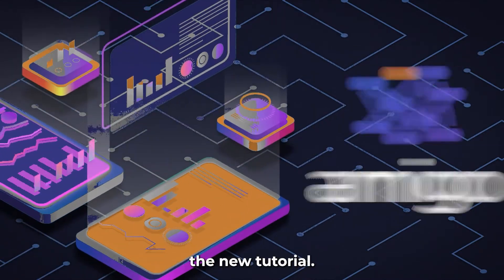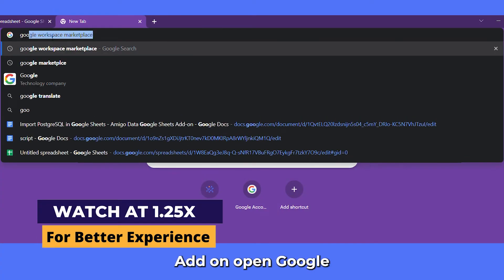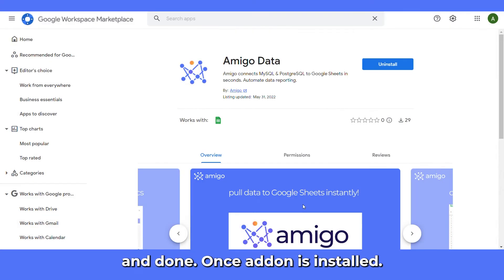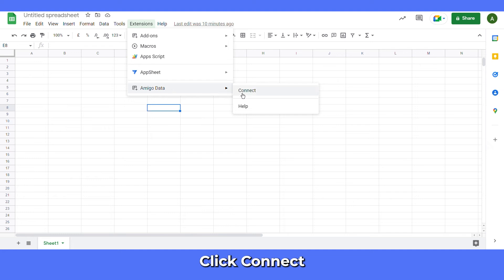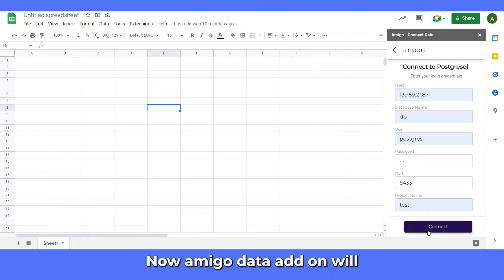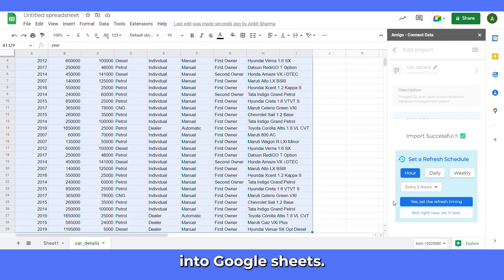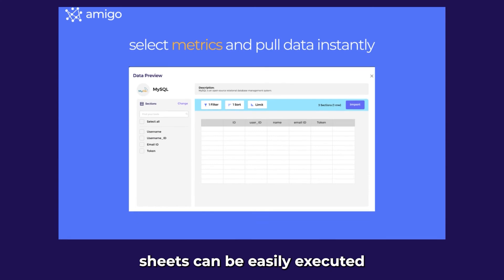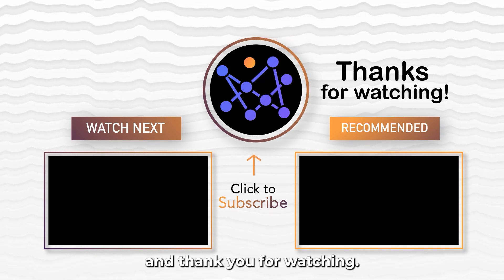Import PostgreSQL into GOOGLE Sheets with Amigo Data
In this latest tutorial you will learn to import data from PostgreSQL into Google Sheets without a single line of code using Amigo addon.

If you liked our tutorial on how to import PostgreSQL Google Sheets, you may wish to check out our Google Sheets Definitive Guide, 100s of tutorials by experts

Thanks.